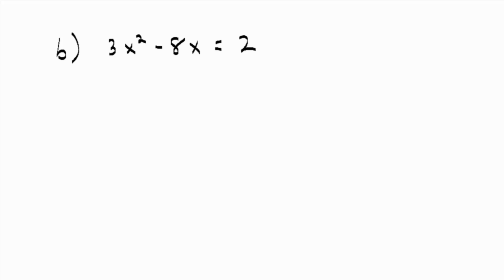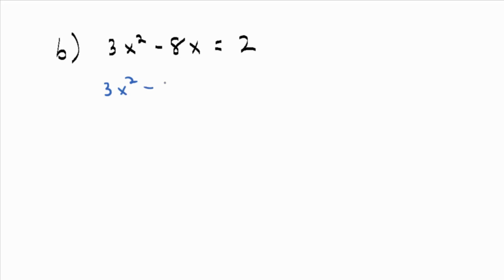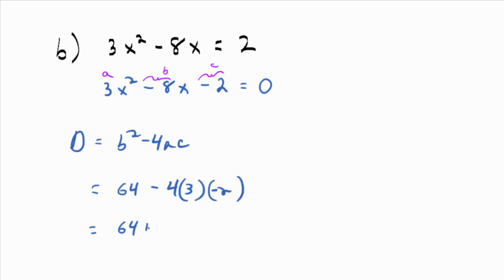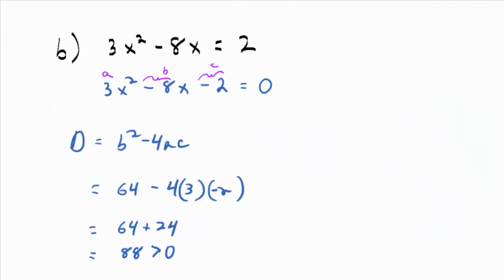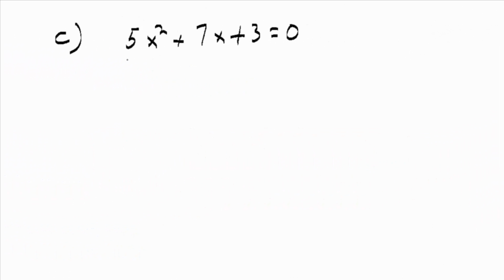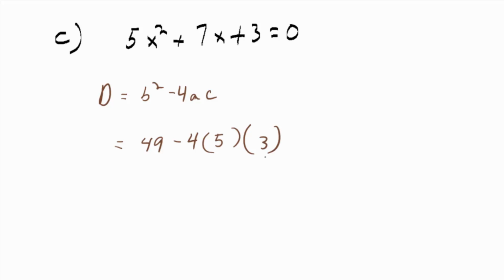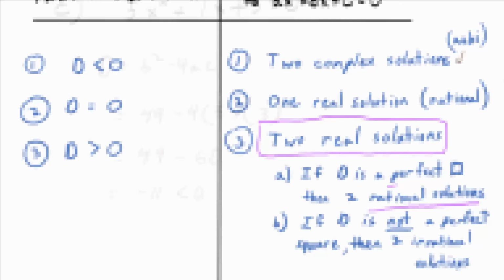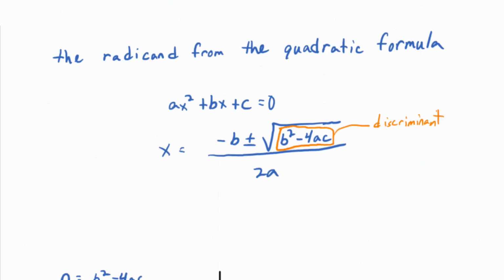Video 8.3.3: Using the Discriminant to Classify Solutions to Quadratic Equations (Parts B and C)